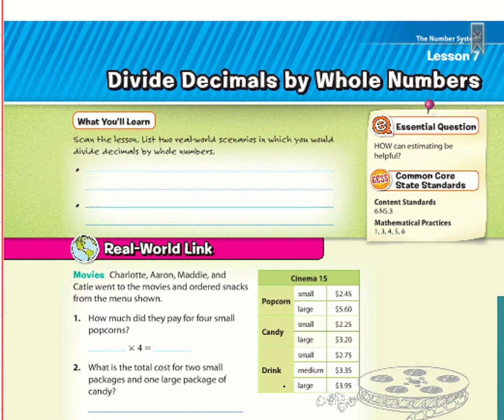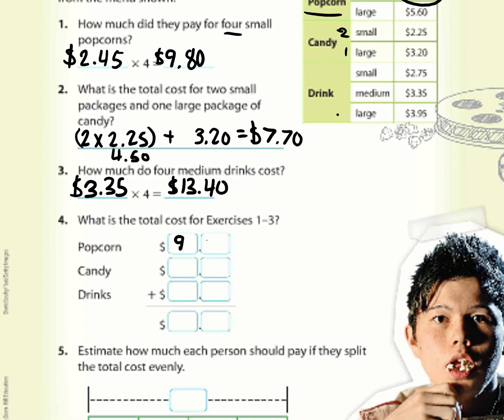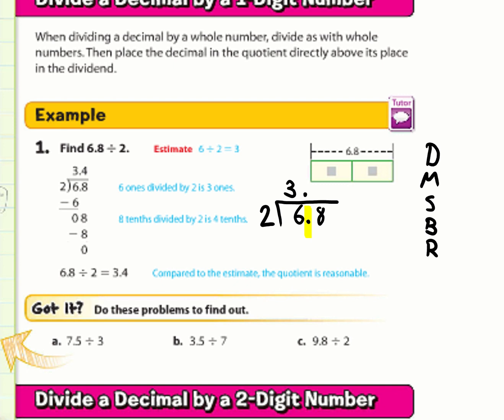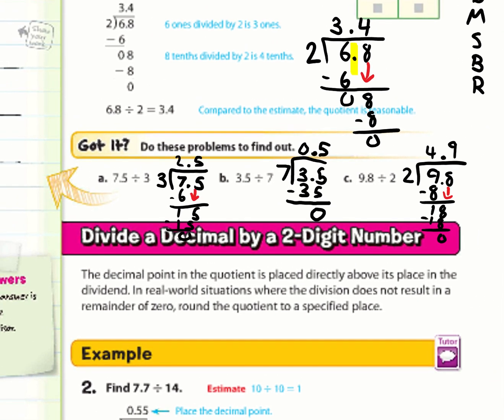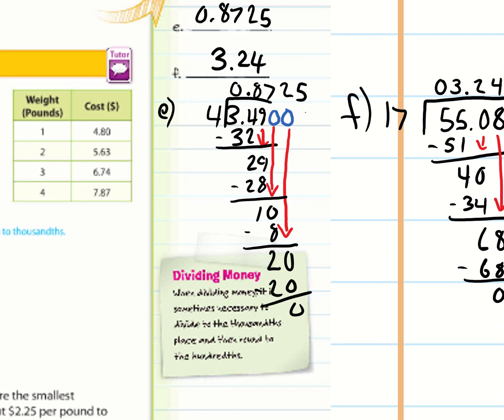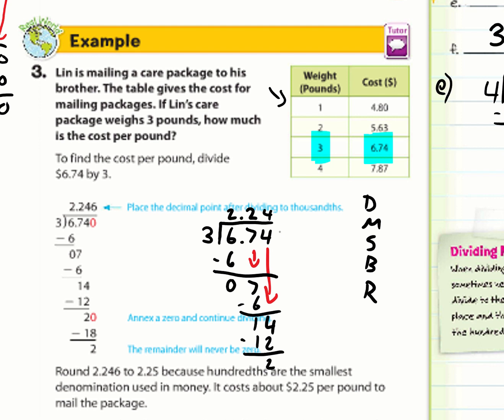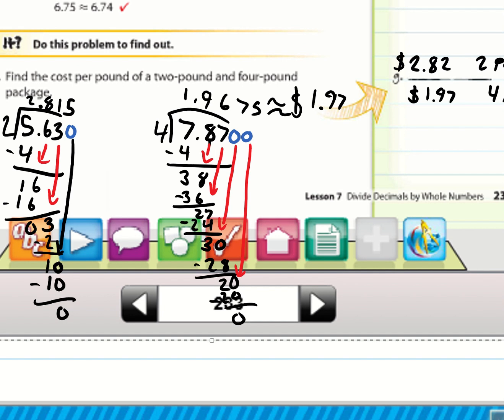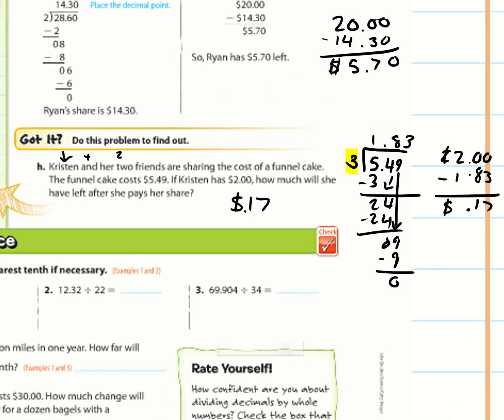6th grade math Chapter 3 Lesson 7